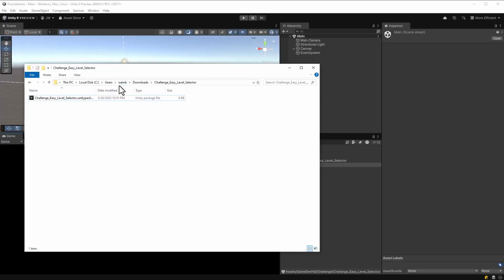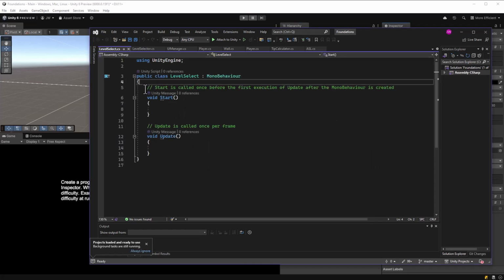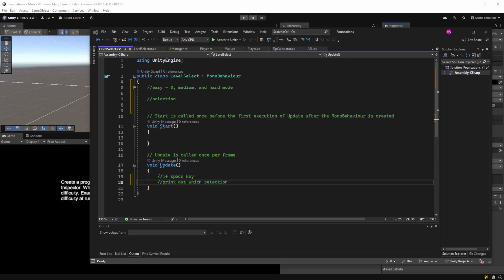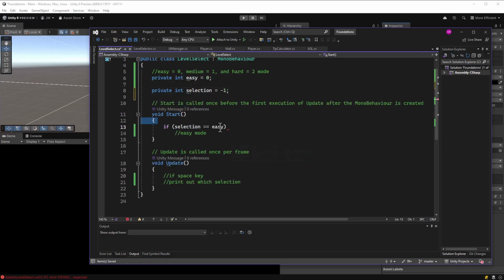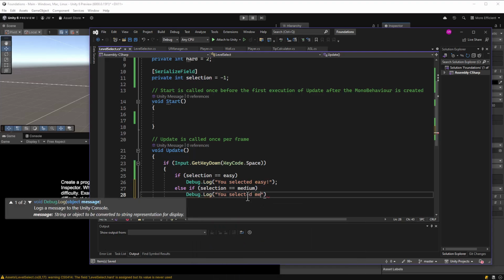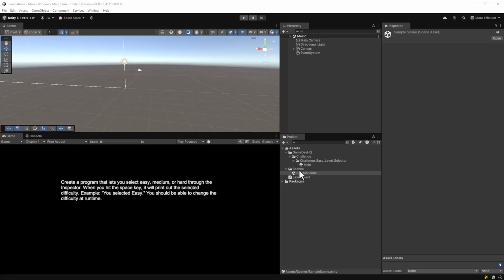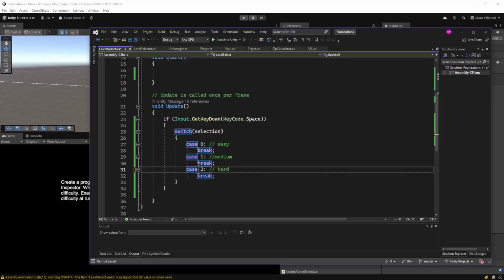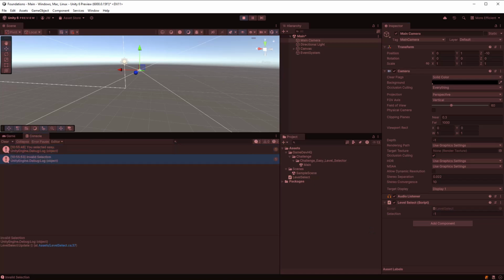Breaking Down Feature Logic — Difficulty Picker in Unity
🔥 *FREE Goodies* 🔥

00:00 Introduction
00:50 Challenge: Level Selection
03:21 Challenge Review
08:22 Refactoring: Switch Statements